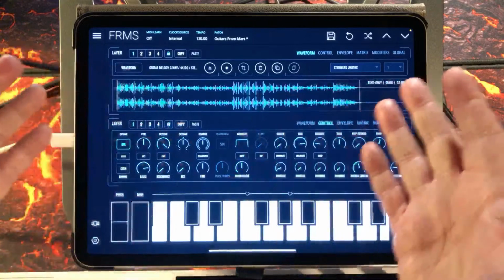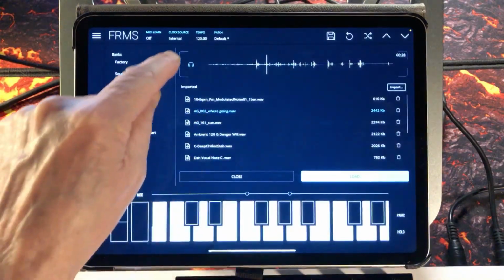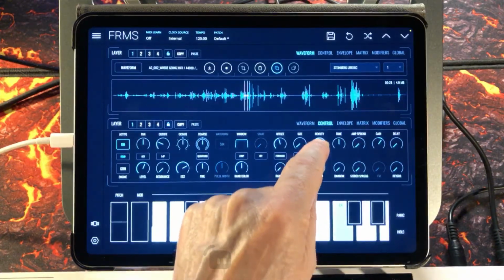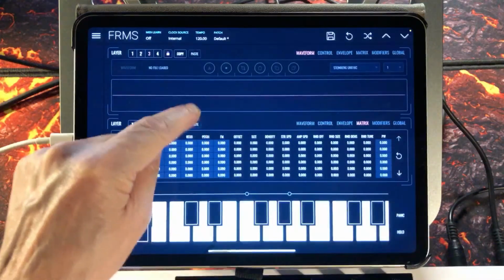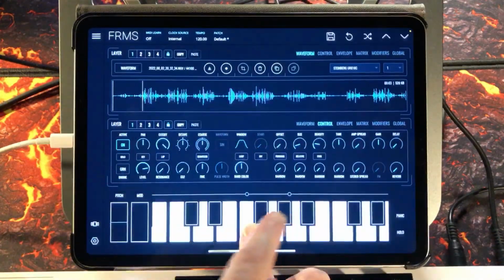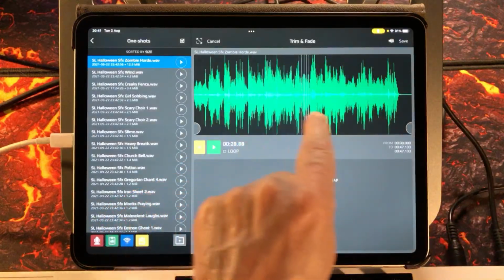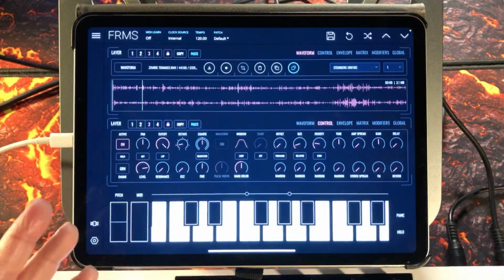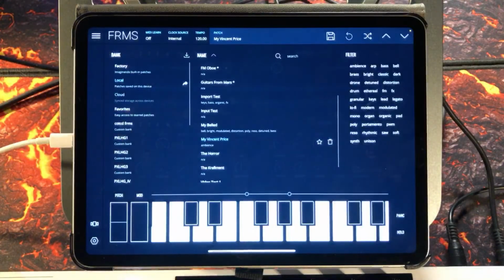FRMS Granular Synthesizer - Full Walkthrough & Programming Guide - Tutorial for iOS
You can get FRMS Granular Synthesizer here at the App Store